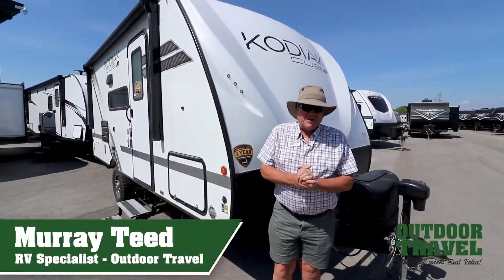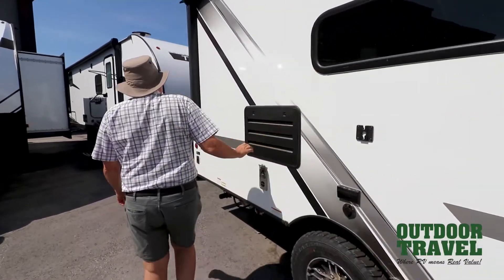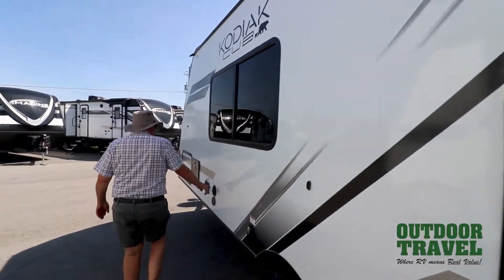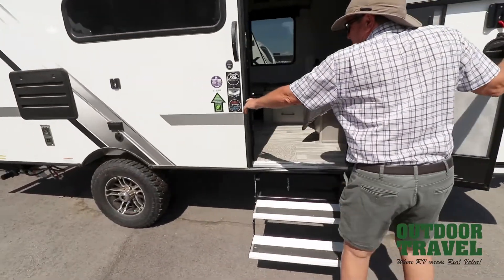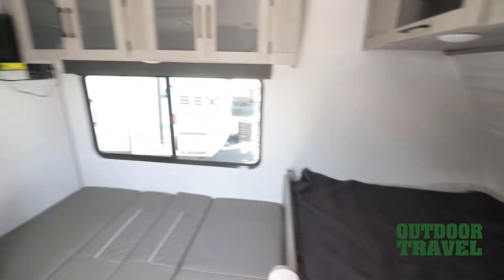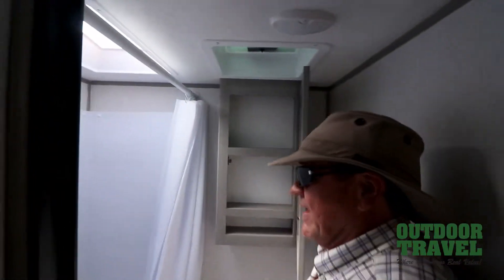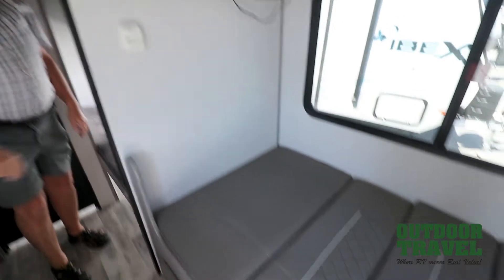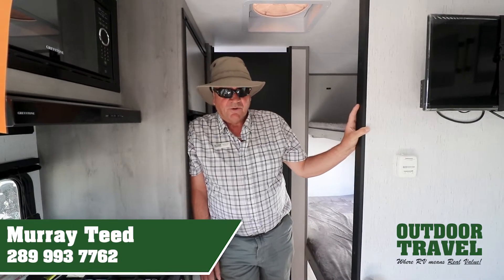2022 Dutchmen Kodiak 175BH | Walkthrough & Tour | Outdoor Travel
Check out the new2022 Dutchmen Kodiak 175BH with Murray!

Contact Murray Teed:
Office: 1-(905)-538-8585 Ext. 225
Toll Free:  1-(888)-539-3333 Ext. 225

Come and visit our new location!
4888 South Service Road
Beamsville, Ontario, Canada
L3J 1L4